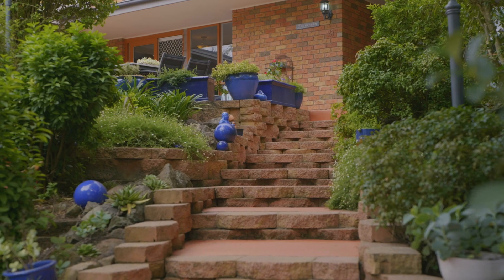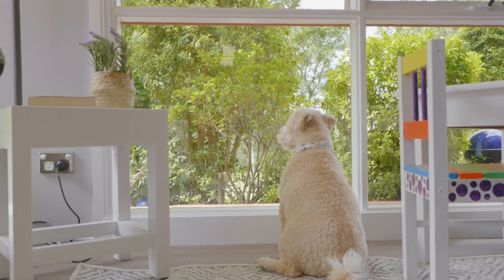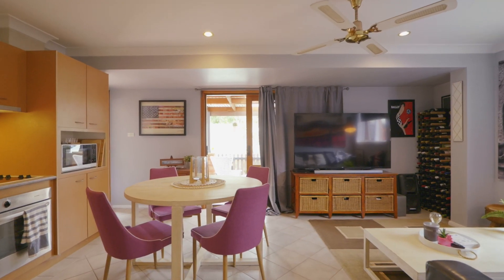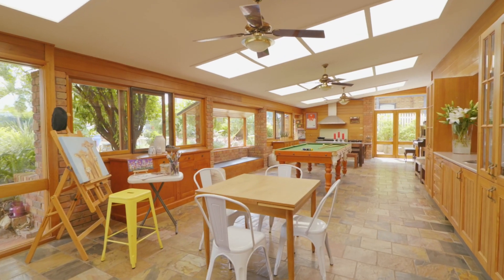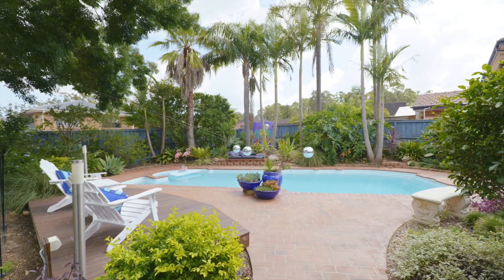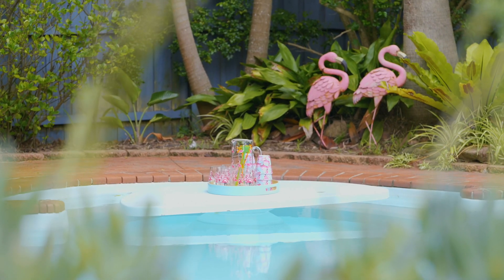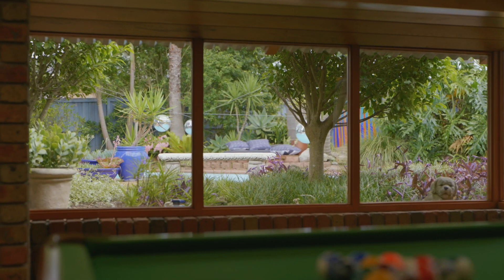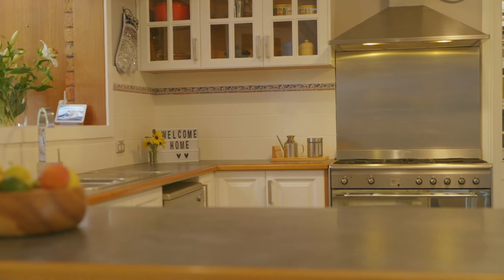DiJones / 13 Grandoaks Place, Castle Hill NSW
13 Grandoaks Place Castle Hill NSW 2154